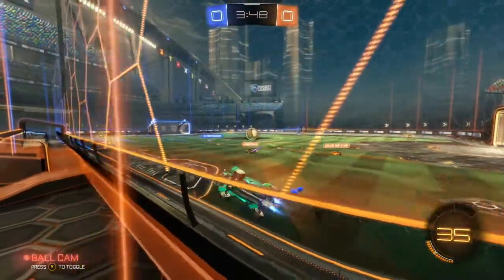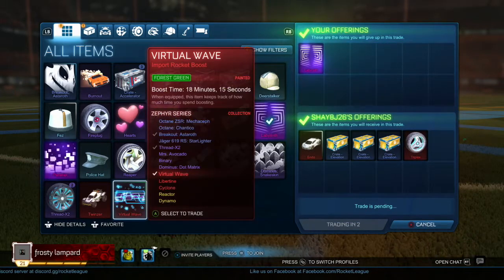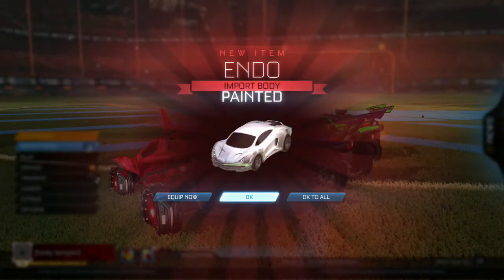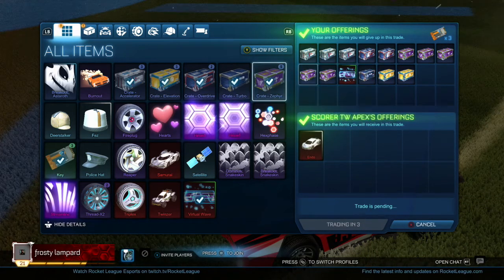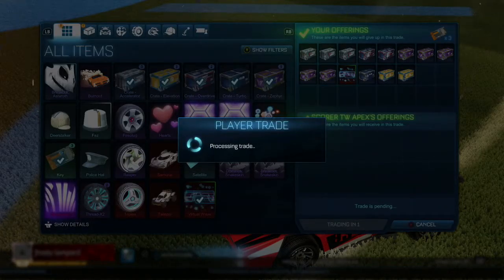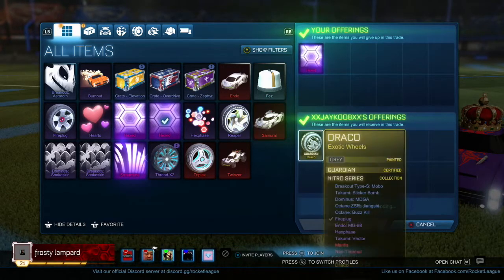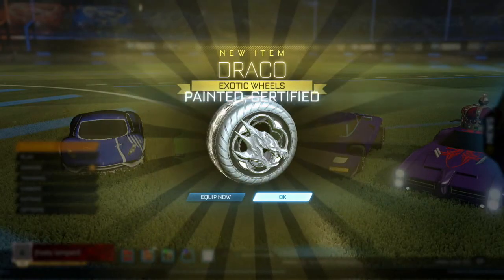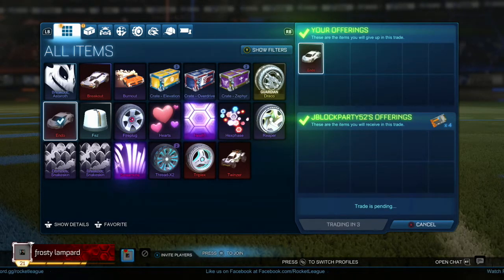THE FINAL EPISODE?? Trading From Nothing To Something EP.3 | Rocket League Trading Guide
sw
Thanks :)